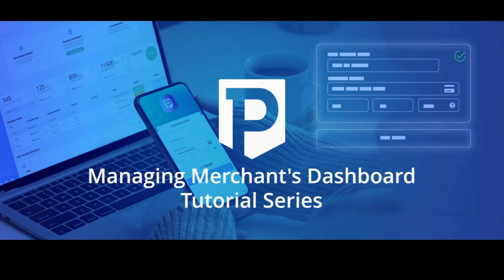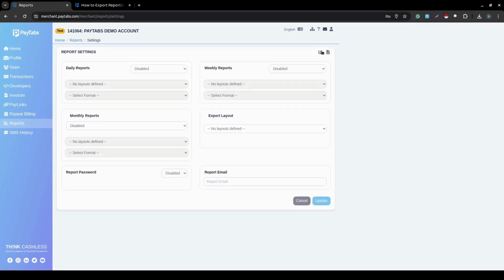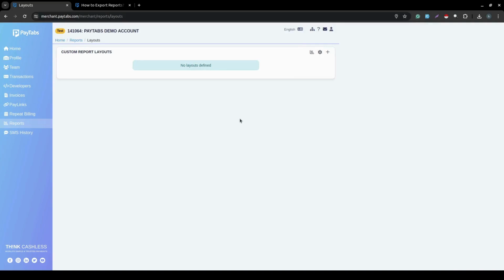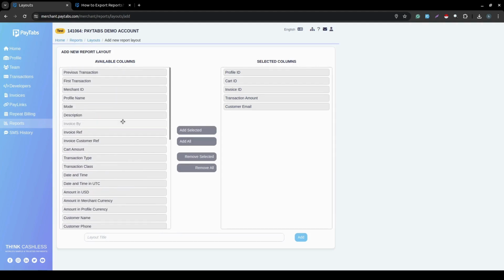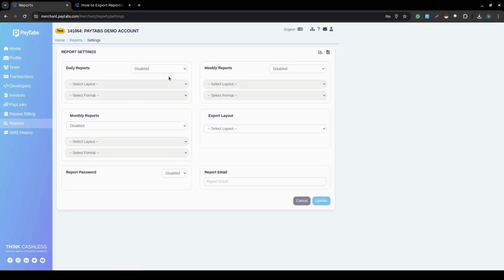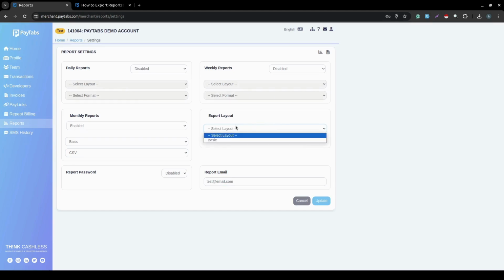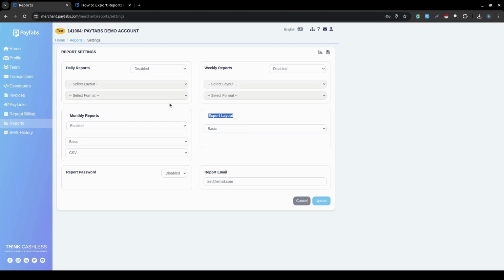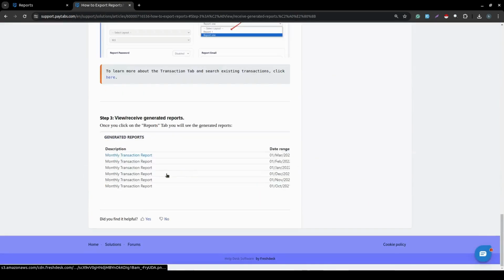TUTORIALS: Managing the PayTabs Merchant Dashboard - Reports Menu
This video is dedicated to walking you through the reports menu inside the PayTabs merchant dashboard where you can configure your reports settings.

Chapters:
0:00 Introduction
1:30 Reports Settings
2:10 Reports Layouts
4:35 How to Schedule Your Reports
5:25 Transactions Export Layout

Check the below article to learn more about the reports menu inside the dashboard: